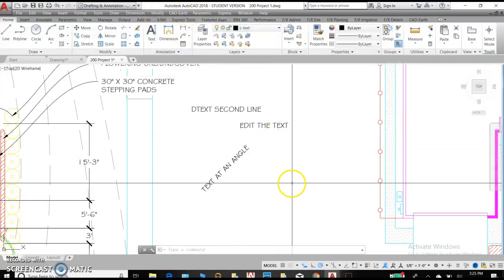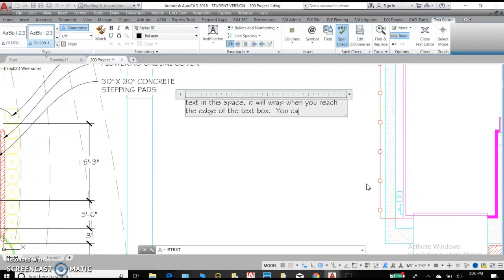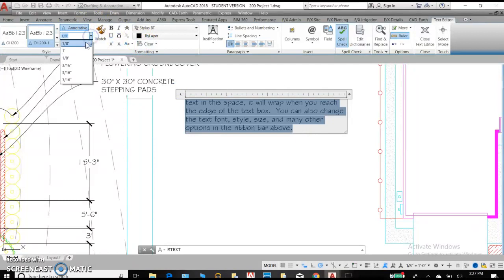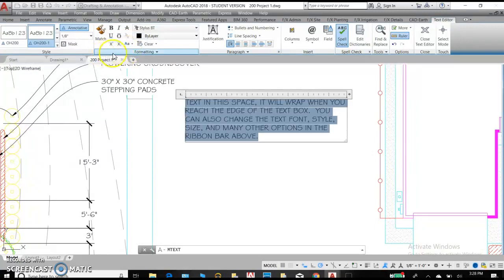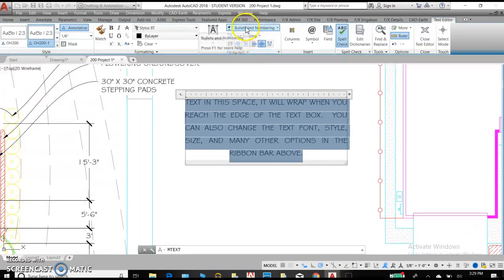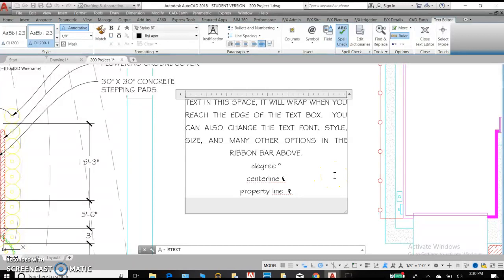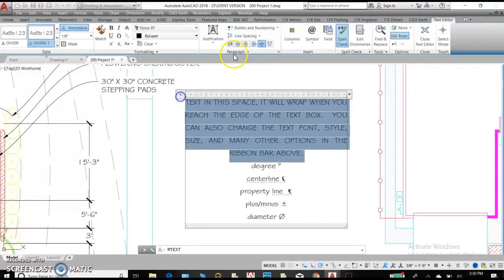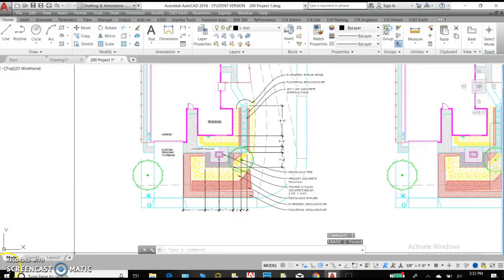5.1 Multiline Text